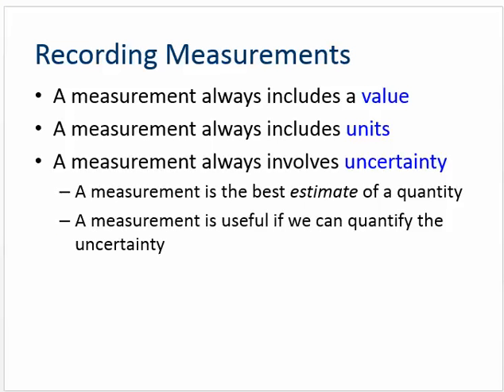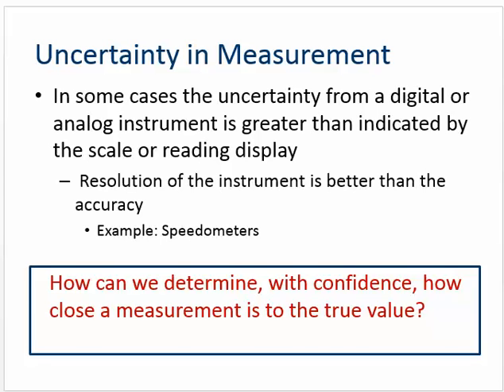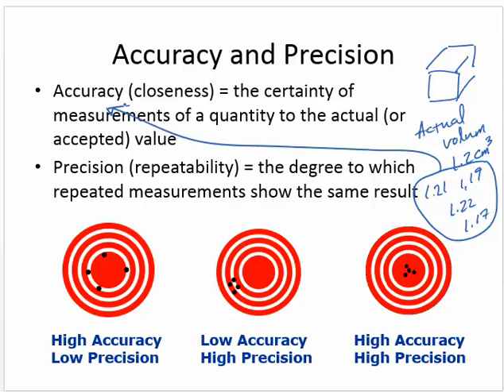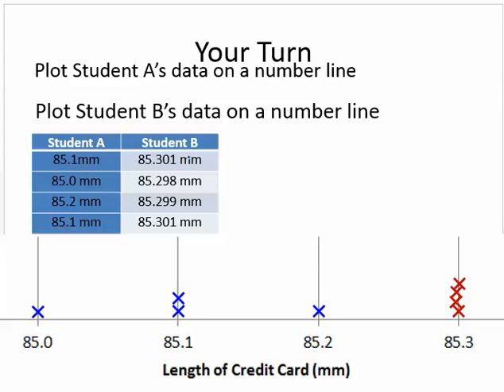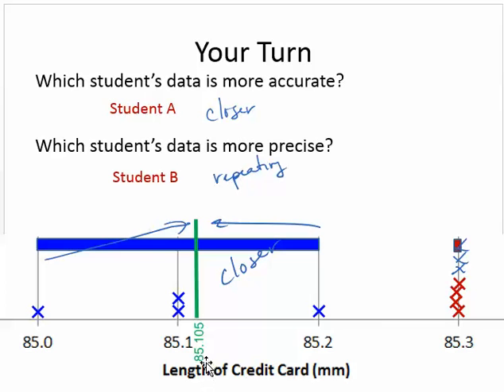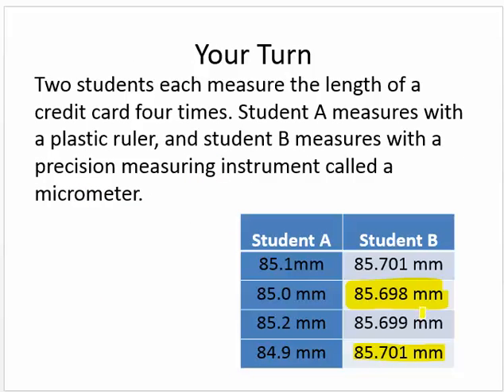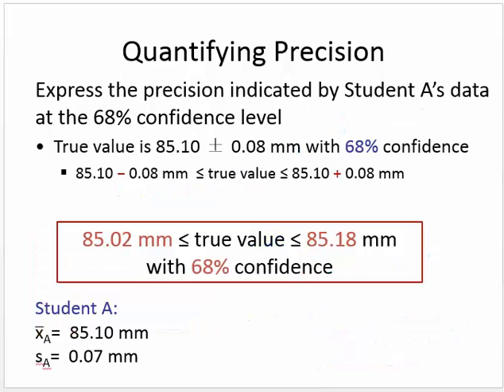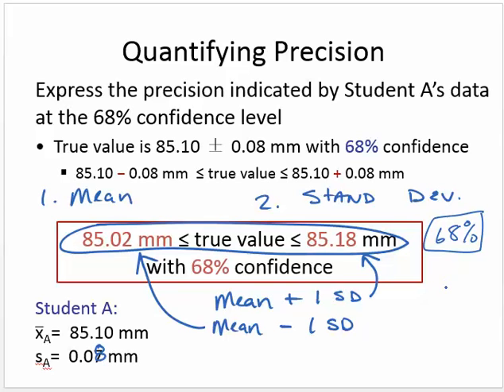Day 30 Precision and Accuracy